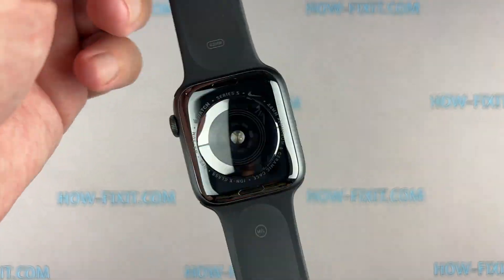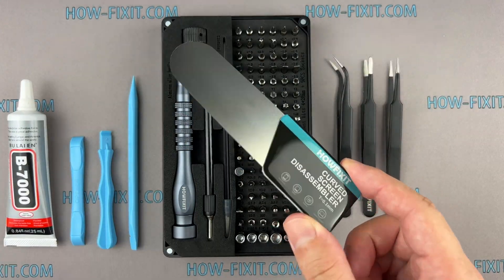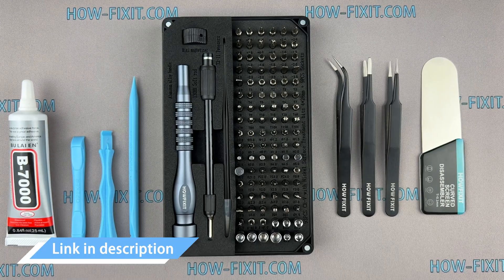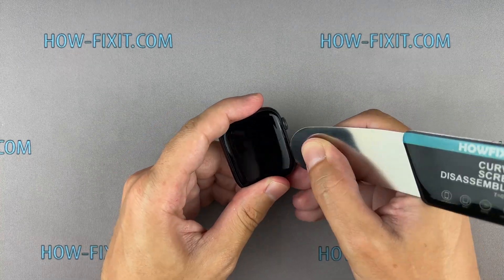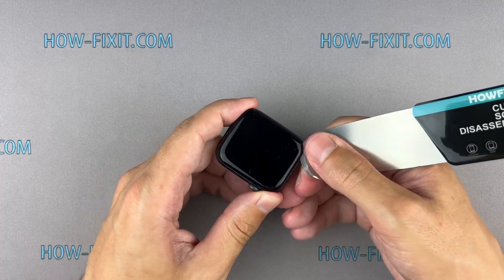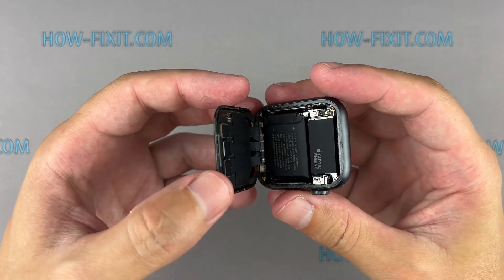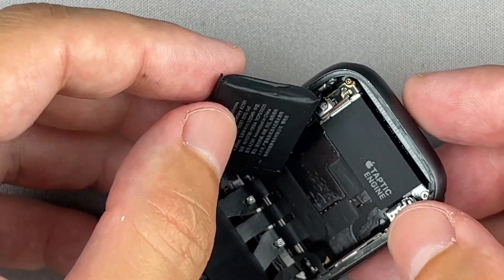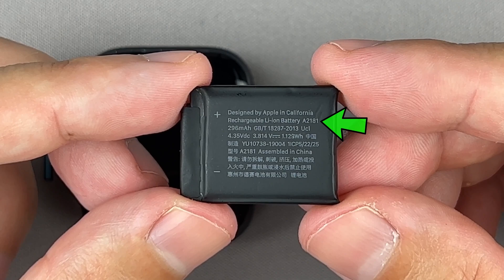Apple Watch Series 5 44mm Battery Replacement Tutorial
Use this comprehensive tutorial to replace a fast-draining or worn-out battery in your 44mm Apple Watch Series 5.

*DESCRIPTION*
In this repair tutorial, I'll show you the process of replacing the battery in your 44mm Apple Watch Series 5 model. Whether your battery is draining quickly or not holding a charge, my step-by-step guide will walk you through the battery replacement process. Say hello to longer battery life and improved performance - watch, learn, and conquer the battery replacement process like a pro!

🔧 Required Tools:
- Tri-Wing Y0.8mm screwdriver
- Tweezers
- Plastic opening tools
- Glue B7000
- Screen Disassembly Tool
- Replacement battery

🔧 Key Features:
- Step-by-step walkthrough for Apple Watch Series 5 44mm battery replacement
- Detailed explanation of tools and materials needed
- Repair tips to avoid common pitfalls and challenges
- Gluing and restoration of water and dust protection
- Reassemble your Apple Watch Series 5 with a new battery

Time code:
00:00 Introduction
00:08 Tools you're going to need for repair
00:48 How to open Apple Watch Series 5 44mm
02:10 Removing the battery
02:43 Replacement Battery Part Number for 44mm Apple Watch Series 5
03:00 Installing new battery
03:33 Battery test
03:44 Restoration of water and dust protection